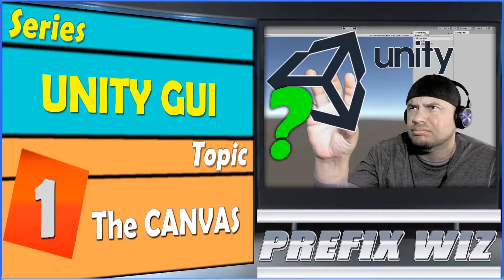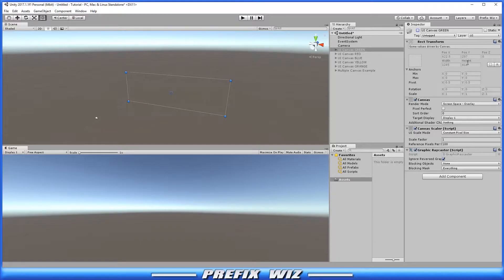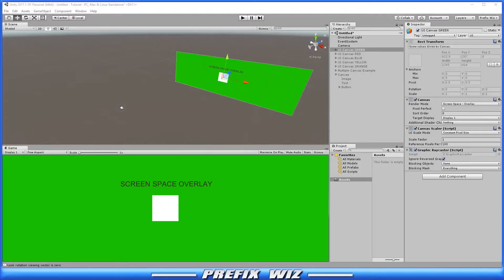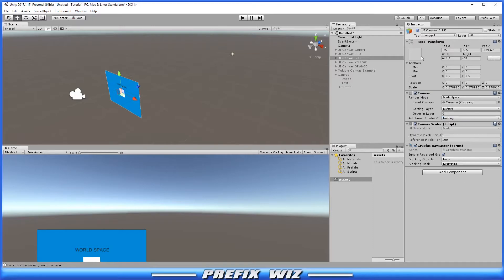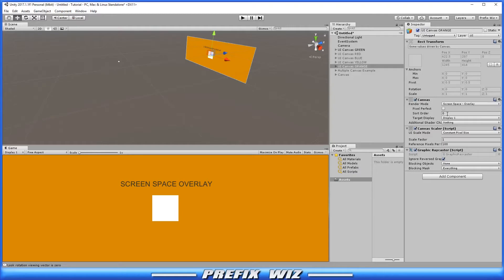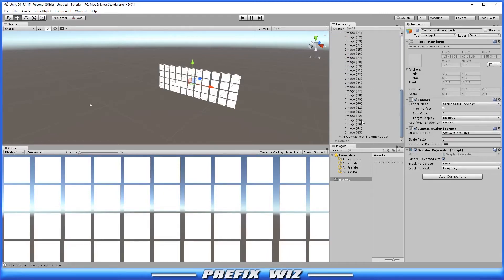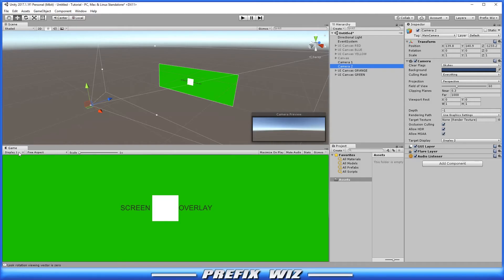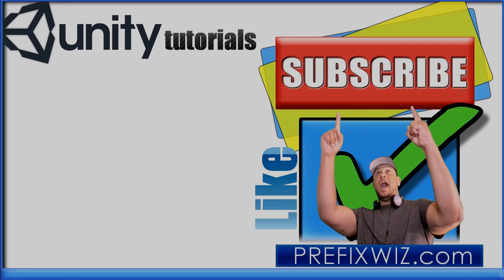Unity GUI: Unity GUI Canvas 2017.1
In this Unity tutorial, we will go over, what a Unity GUI Canvas is, and how we can use it in our projects